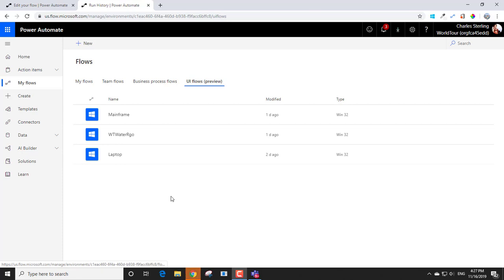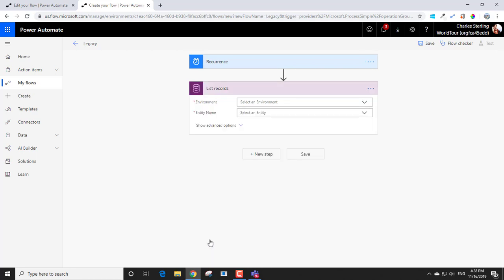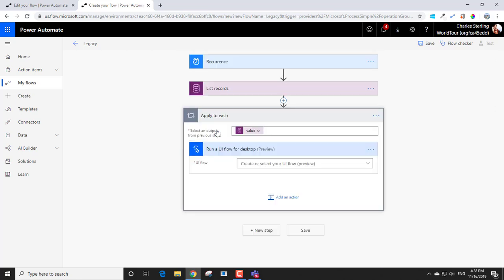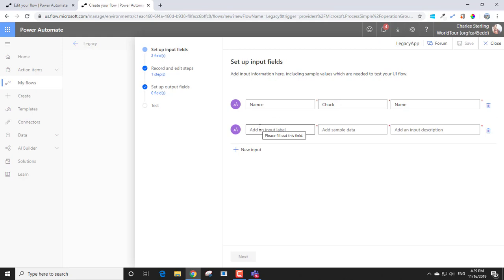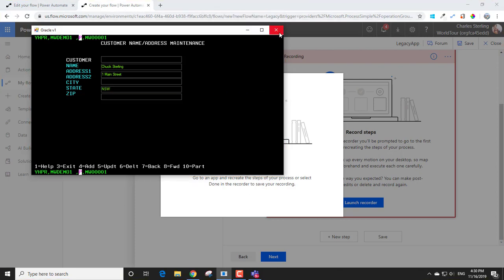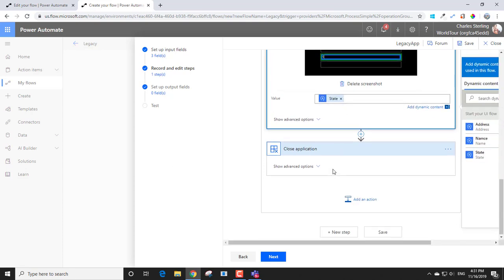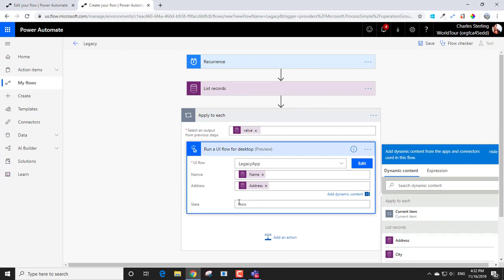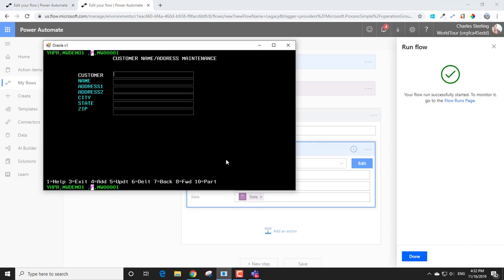Australia Keynote Demo Four Dry Run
How to use Microsoft Automate to automate the integration with a legacy Application